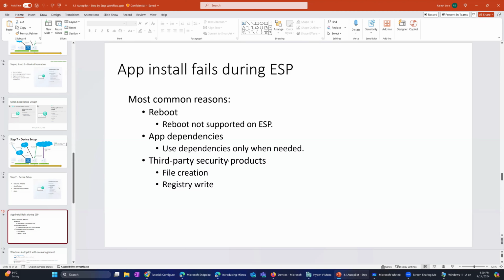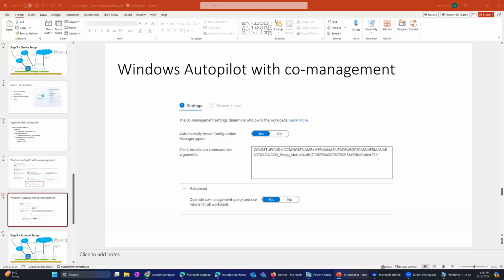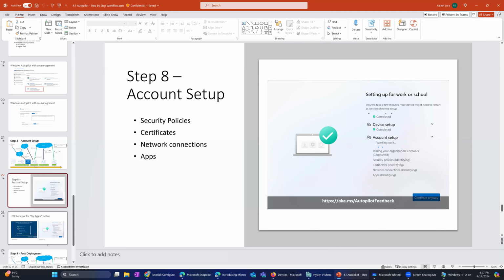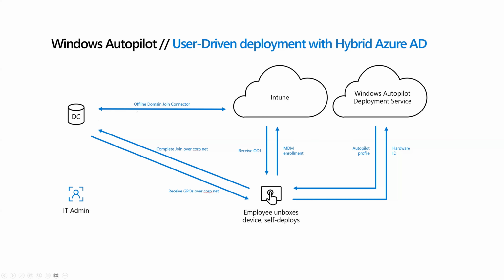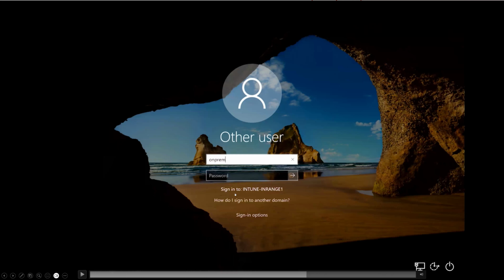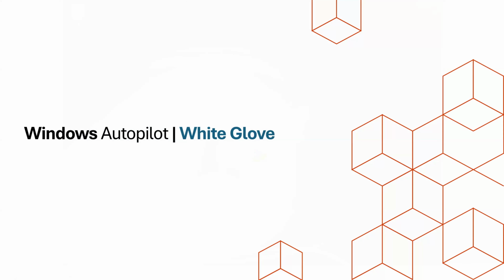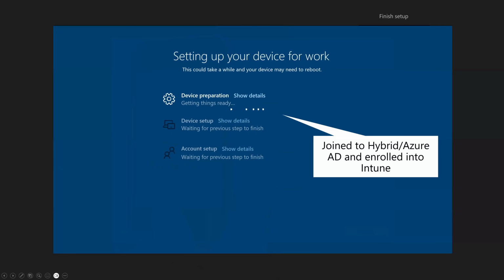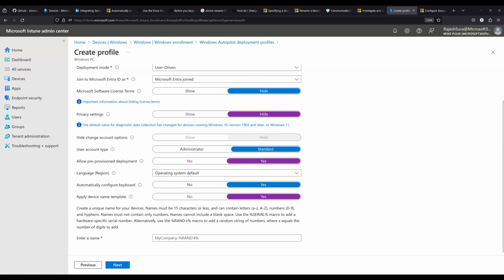Master Windows Autopilot | Complete Microsoft Intune Deployment Training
@JOYATRESTECHNOLOGY provides Best Intune Courses
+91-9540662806